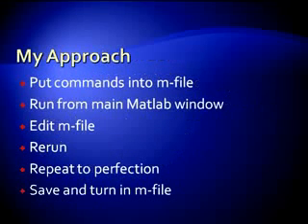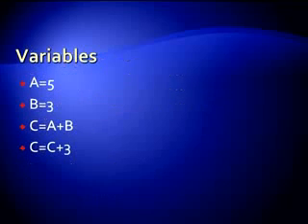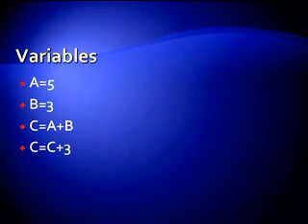Matlab Introduction for beginners Part 1.flv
Matalb Introduction for beginners part 1